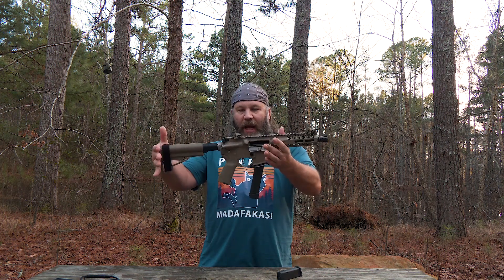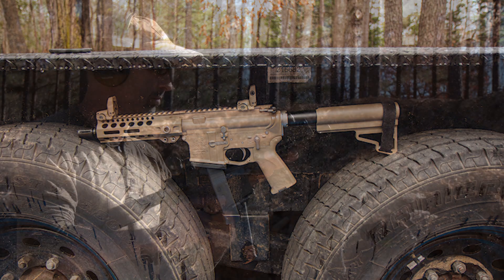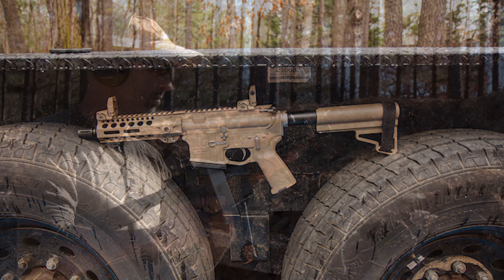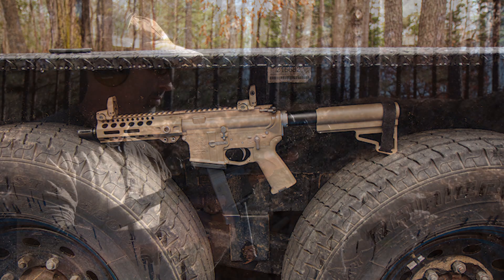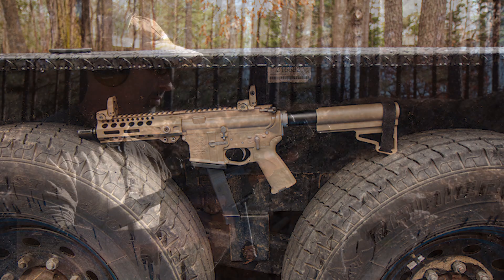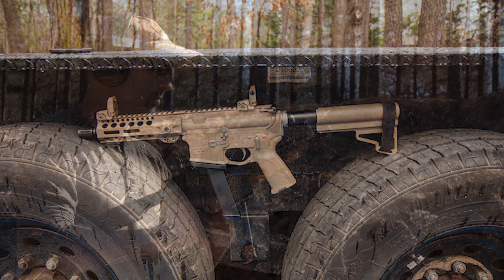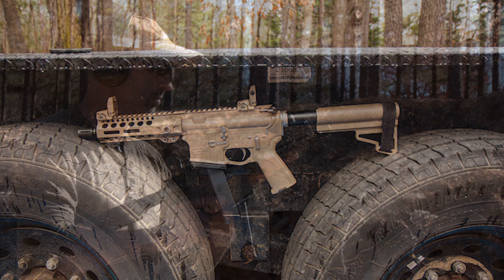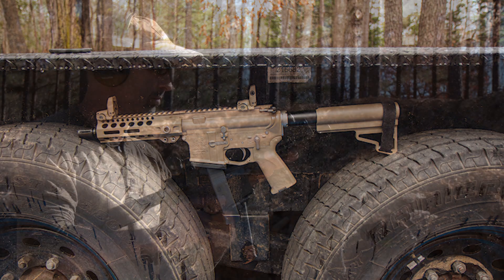Barnes Precision Machine 9mm AR pistol review.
This is the video portion of the review of the Barnes Precision Machine 9mm AR pistol for rangehot